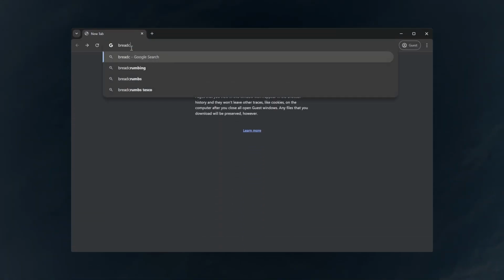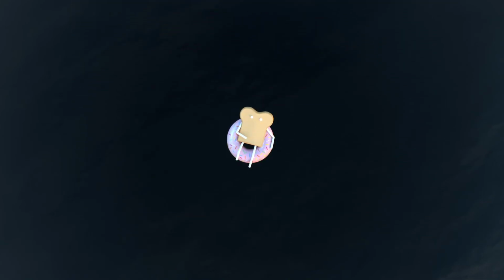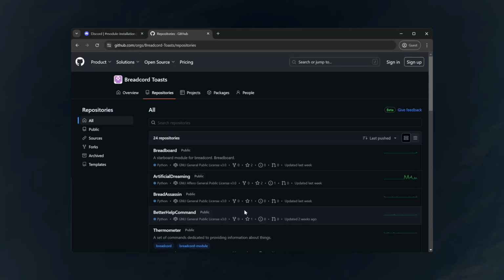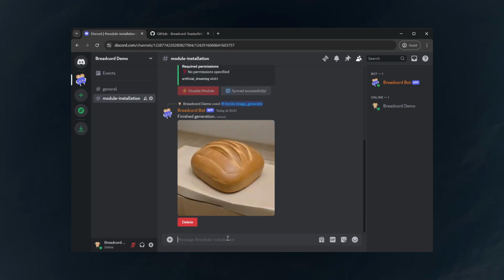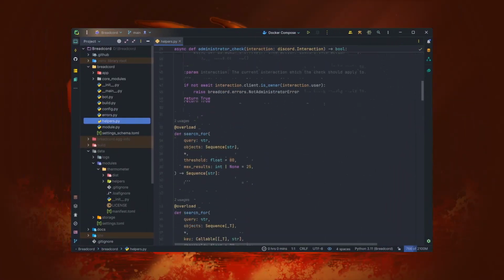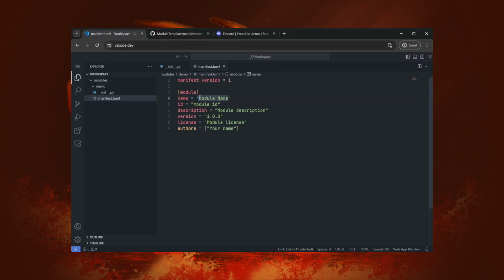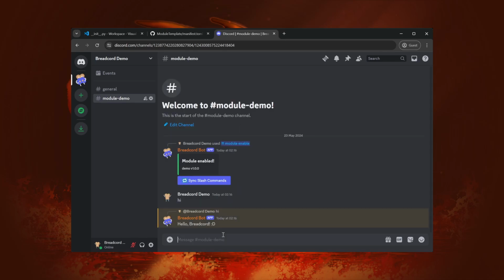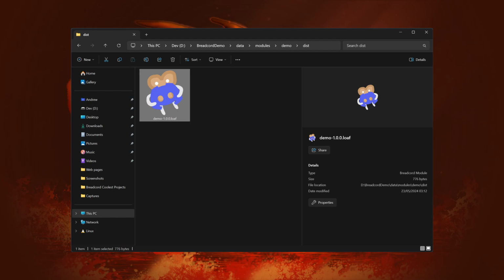Coolest Projects Online 2024 - Breadcord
Breadcord is a modular and self-hostable Discord bot framework. Users can assemble and install their own collection of third-party "modules", each providing unique functionality to the bot, and easily create their own modules in Python.

The project aims to make creating your own Discord bot as accessible as possible, while combatting the freemium Software-as-a-Service trend of paying subscription fees in order to access features controlled by somebody else.

This video is part of my entry into @RaspberryPiFoundation's annual Coolest Projects Online showcase and competition!

0:00 Introduction to Breadcord
0:49 Installing Breadcord
1:04 Running the bot
1:25 Installing modules
2:15 Technical deep dive
3:42 Making your own module
4:55 Packaging modules into loaves
5:35 Star us on GitHub!